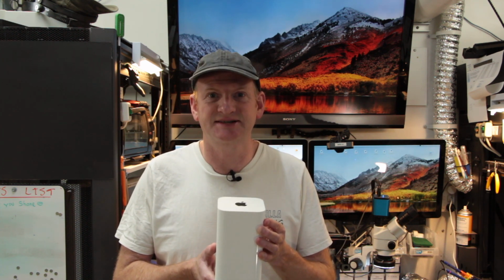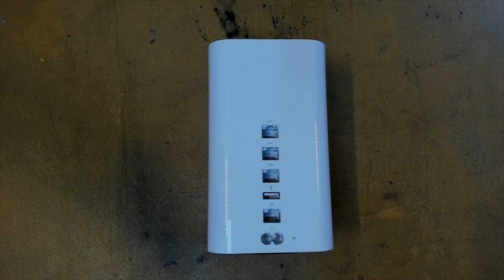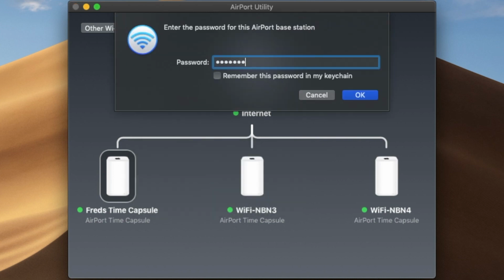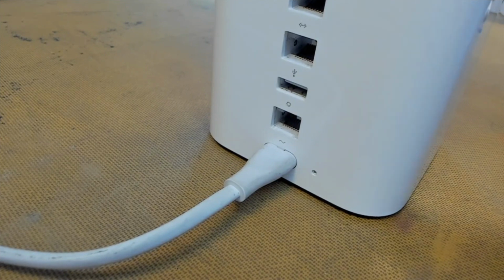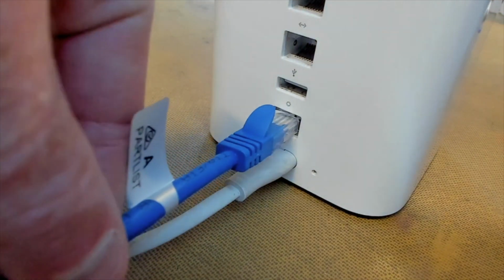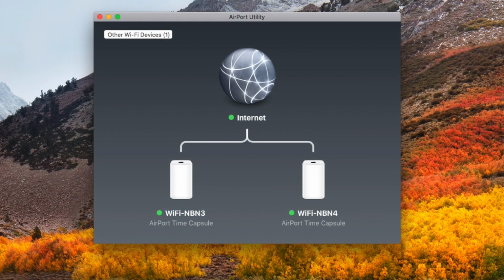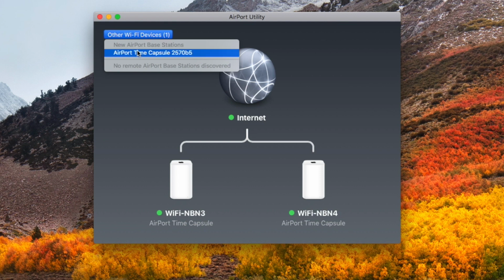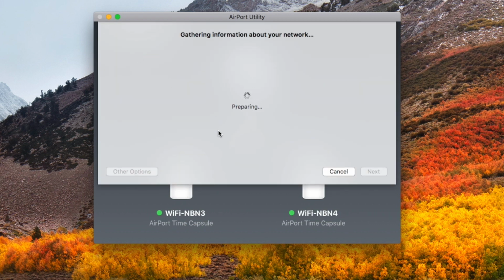Apple Time Capsule Reset Password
This is quick video on how to reset your Apple Time Capsule Password.
You might have bought a second hand Apple Time Capsule, and do not have the old password to access it ! No Worries we go through a Hard reset to take it back to factory default.

✅🛠📦▶⚠️📺🕑 🚗📖ℹ